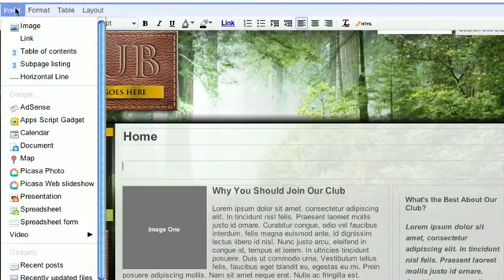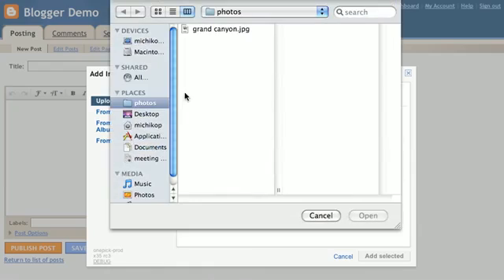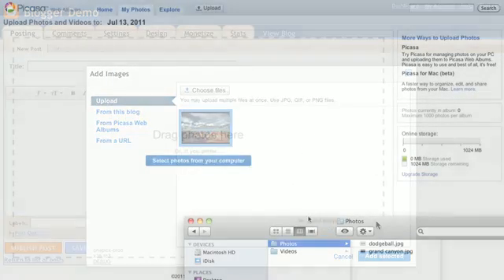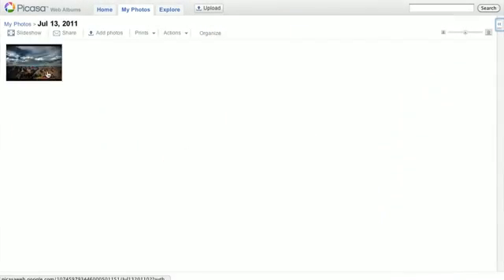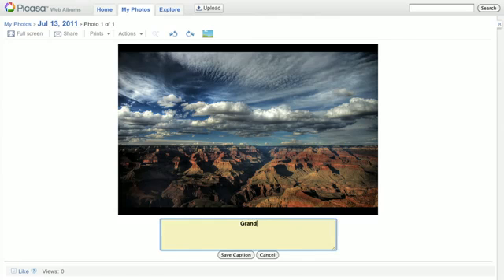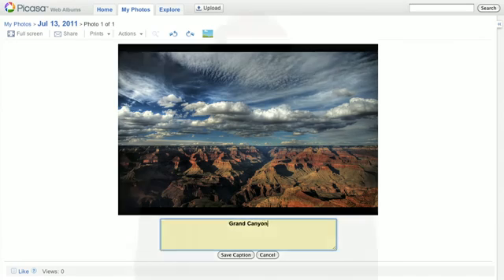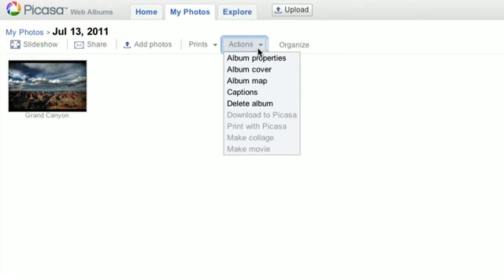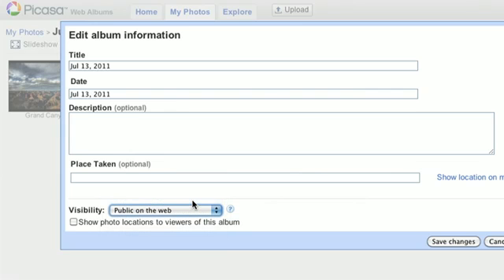Comment ajouter une image sur Google Images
Découvrez avec cette vidéo comment ajouter une image dans la base de donnée de la recherche Google Images.

Pour plus d'informations, rendez-vous sur le Centre d'aide Google Recherche Web, à l'adresse